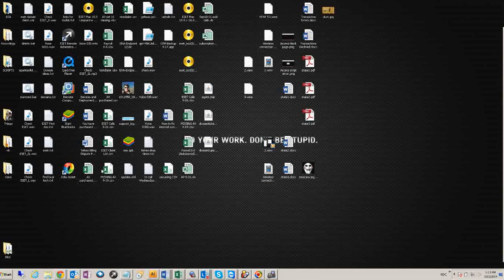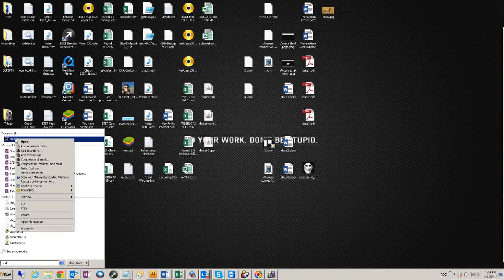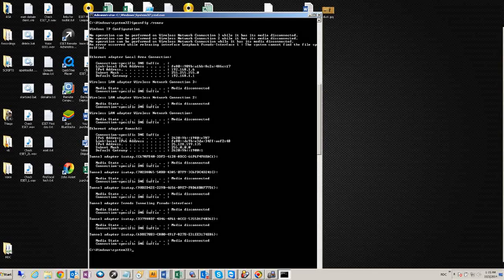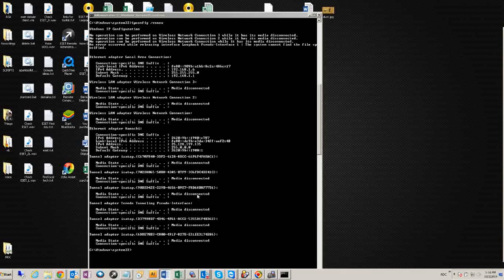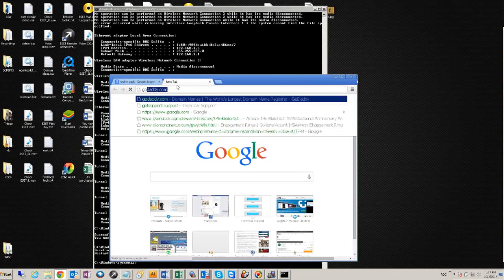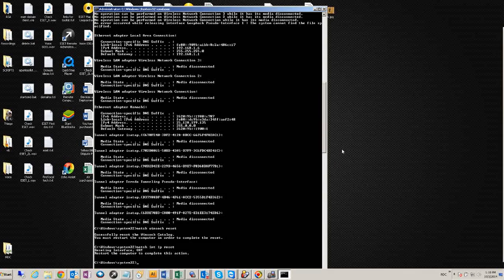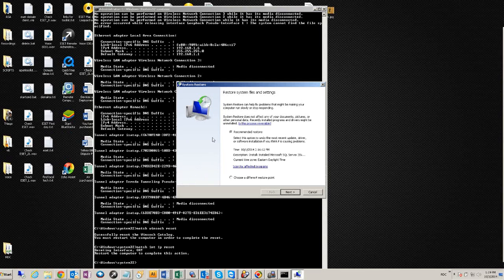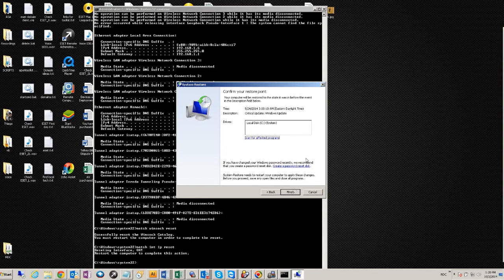E-Racer Tech LLC. - Wireless Connection Problem Basics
This is an informative video from E-Racer Tech explaining some wireless connection problem basics and how to fix them.